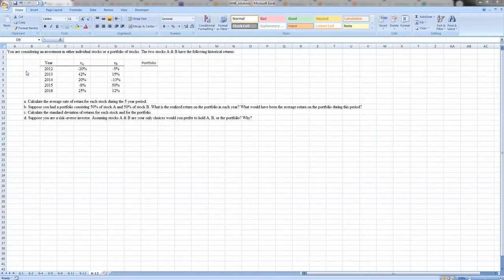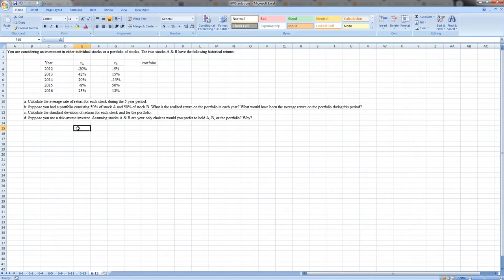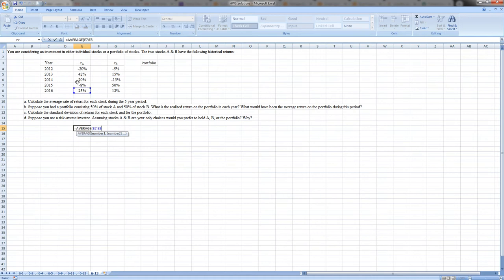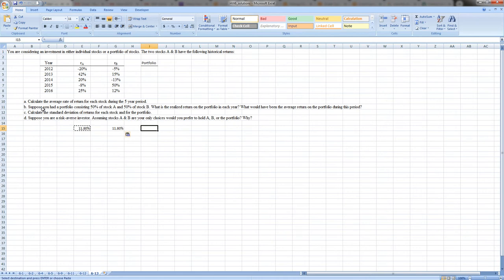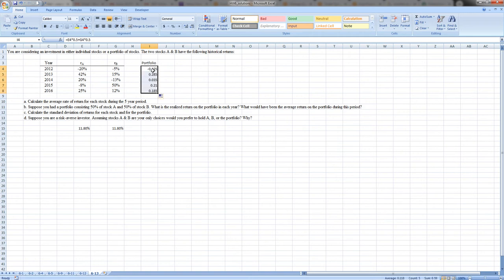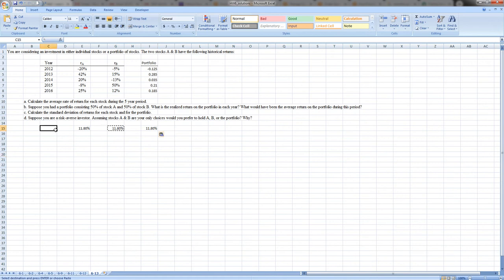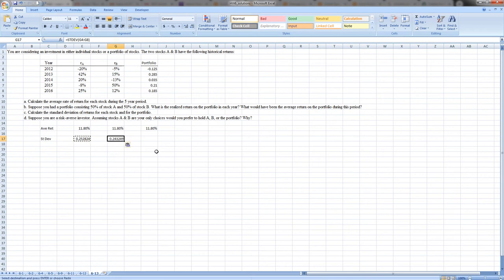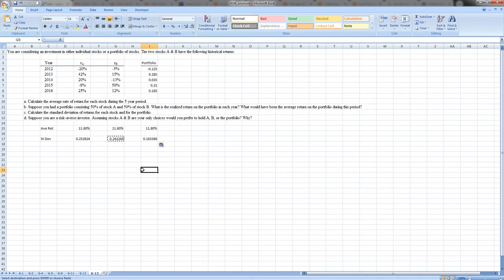6-13 Stand alone versus Portfolio Return